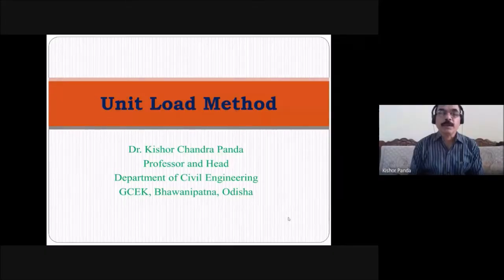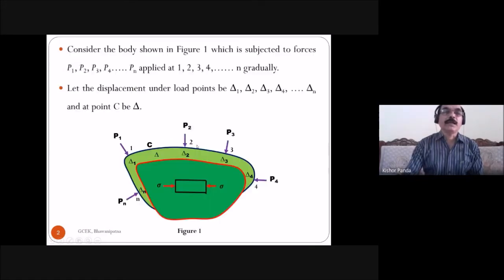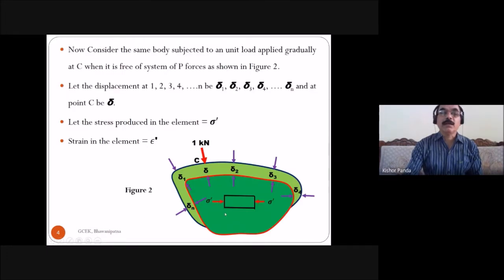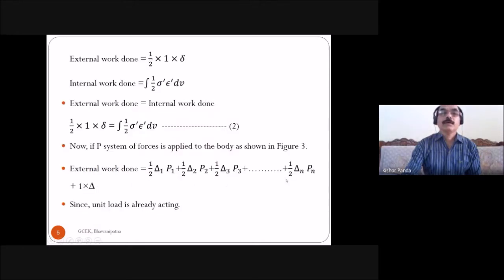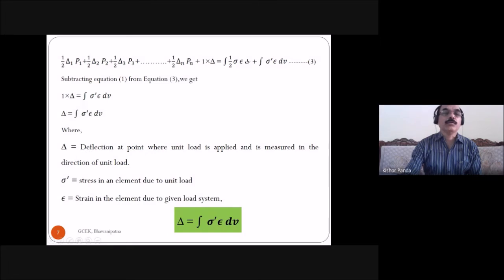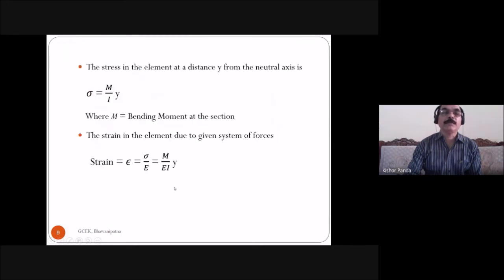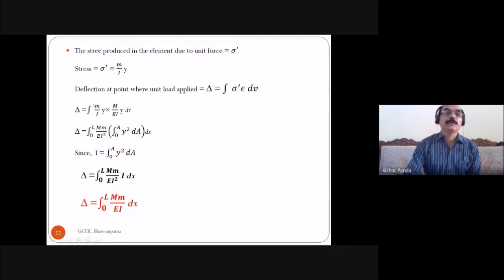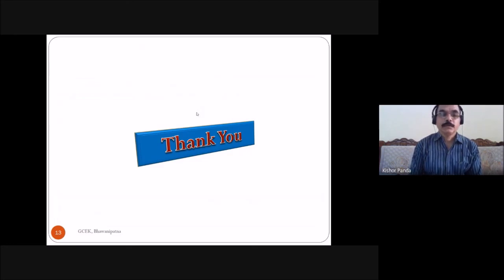Deflection by Unit Load Method